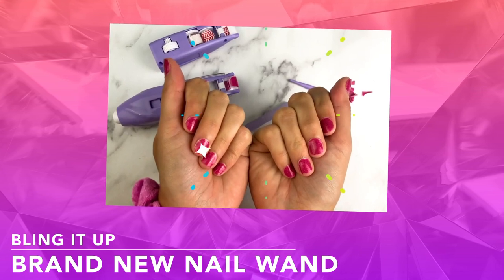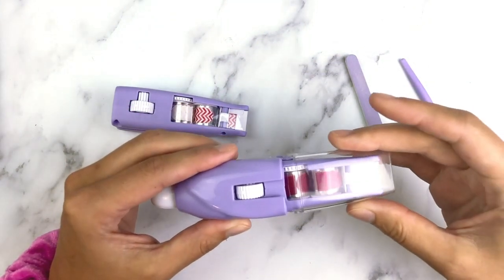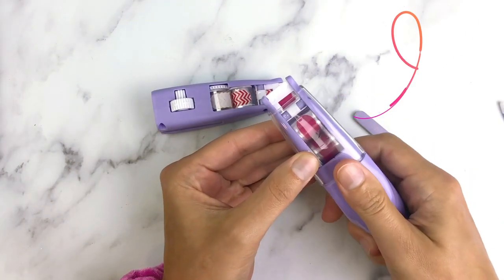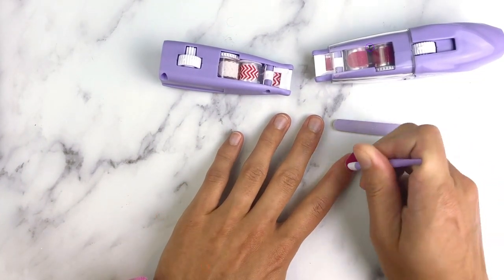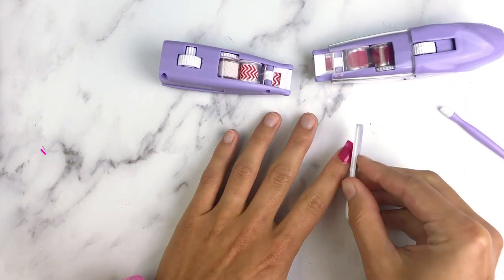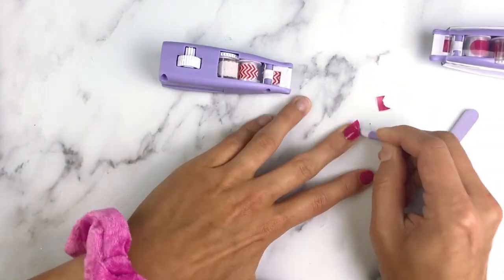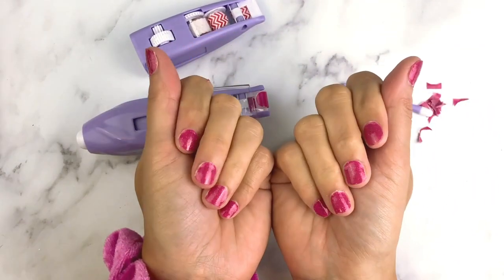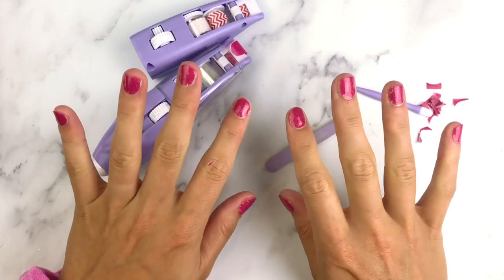Bling It Up - Nail Wand✨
Every week we'll show you fun and creative ways to use Blinger products! This week's tutorial, we’re showing you how to use the NEW Blinger Nail Wand! Applying the nail stickers are super easy, just roll them on your nails and voila! You’ve got a fresh manicure that you’ll be dying to show off!